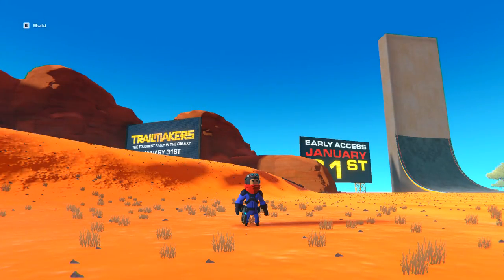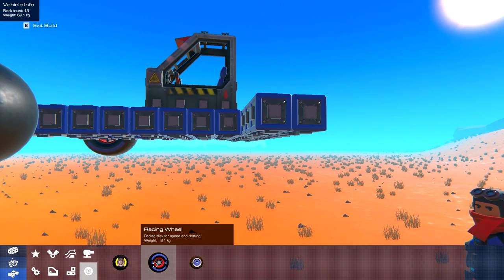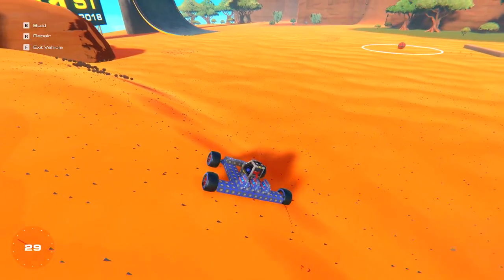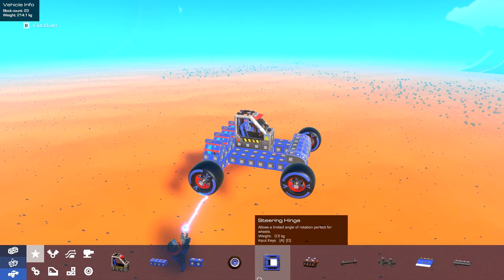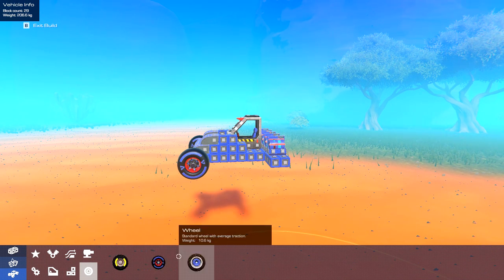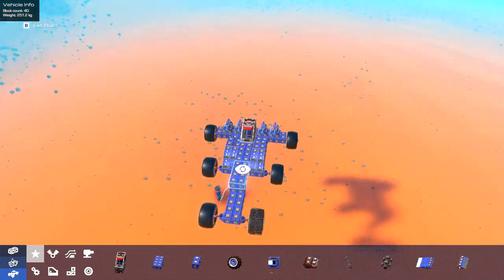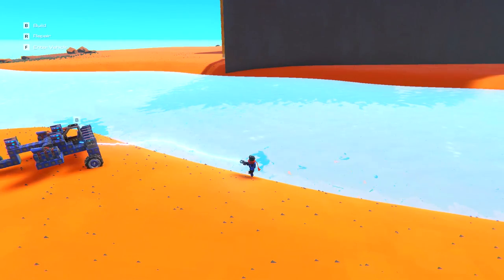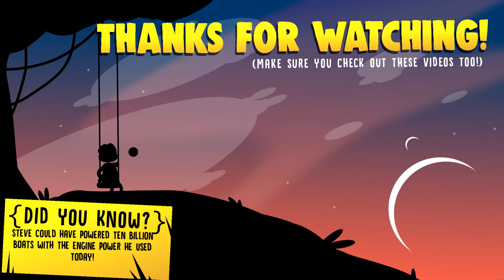MULTI ENGINE POWERED SUPER FAST CAR! | Trailmakers Beta - Multiplayer Update (Lets Play/ Gameplay)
The incredible TRAILMAKERS is having a free open beta weekend right now, so we're trying our hand at making some planes, buggies and cars in today's video - let's see how we do in the amazing new Sandbox mode!

Trailmakers Beta is a four day event from January 11th - January 14th where we stress test multiplayer to prepare for the official launch on January 31. Only multiplayer and sandbox game modes are available. After the weekend, access to this version of the game will be revoked. For the full game, please visit the Trailmakers store page.
Engineering made easy
Pure creative freedom
Trailmakers is even more fun if you play it with other people. Build cool vehicles and compete in mini-game modes with your friends or other Trailmakers online. Build a helicopter, send it to your friend, and shoot them out of the sky. Put two seats on a tank, and let your friend control the turret. As we get further in Early Access development Expedition Mode will also be adapted to multiplayer.